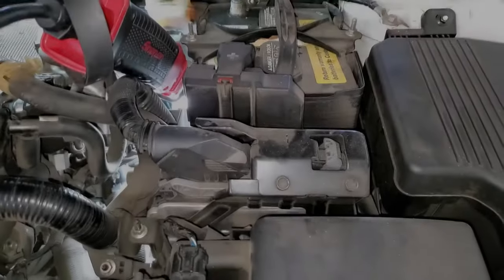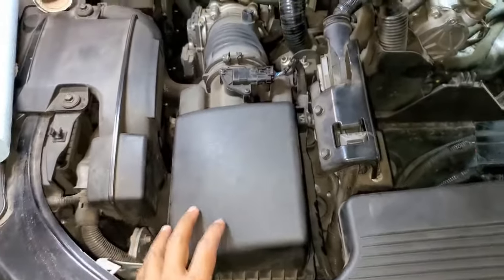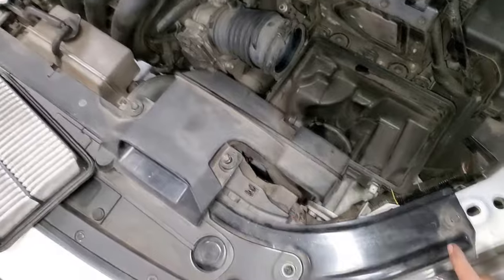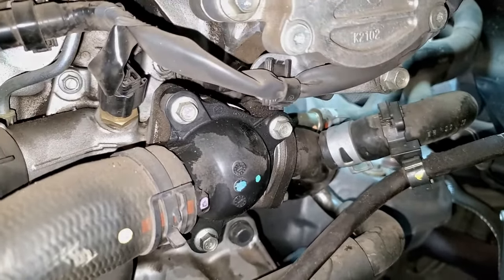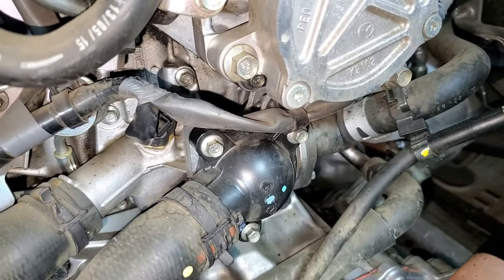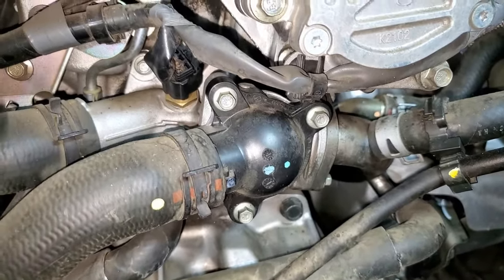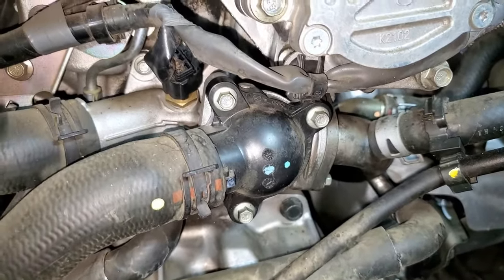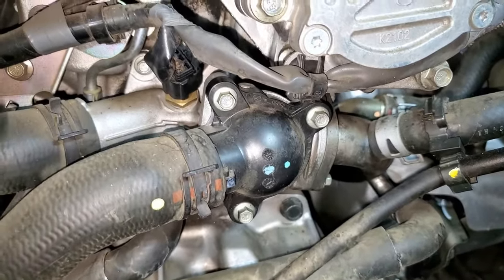Remove & Replace: Thermostat + Coolant & Clean Throttle Body 2.0 2.5L 2014 to 2020 Mazda 3, 6, CX-5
DIY- How to: Remove & Install Thermostat + Coolant Remove + Replace and Throttle Body cleaning on 2.5L 4-cylinder engine 2014 to 2020 Mazda 6, 3, CX-5

FOR 2.0 (per 'ski e', a viewer):
Its basically the same on the 2.0 L, 2.5 is literally just upscaled version of the 2.0 engine.  The only thing that appears different is some hoses and wire routes because of the larger size in the engine bay. Positions on the engine and battery removal are the same

Mazda part number use:
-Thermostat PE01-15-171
-Mazda Coolant, 2 gallons -- FL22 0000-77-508F-20 (you will use about 1.5 gallons)

you can use after market parts for the thermostat, but make sure about the fitment
throttle body cleaner

Are you replacing the water pump or have over 100,000 miles on the car?  It might be high time to replace the thermostat.

In the process of getting to the Thermostat, we will be removing the battery & tray, air box…might as well do the following additional things: clean up the battery and battery tray, air box, throttle body and drain & refill the coolant.

This applies to 2.5L 4-cylinder engine, which can be found in 2014 to 2020 Mazda 6, 3, CX-5.

In this video, I’ll show you how to:
-remove and replace the Thermostat
-clean up the battery and the tray,
-clean the air box and
-clean the throttle body and
-drain the coolant from radiator & replace it with new coolant
All parts used are Mazda OEM parts.

When the draining the radiator, most of the coolant is removed except for what is in the engine/block.  Since, not all the coolant is removed, we do not want to mix other brand coolant with Mazda coolant, so the system will be refilled with Mazda Coolant.  The cost is the same, not worth the $10-$15 saving to risk other engine/gasket problems

In order to drain the coolant from the car, the driver side front end does need to be lifted a bit higher to be able to place a drain pan and access the drain plug on the radiator.  For this, you only need to lift the car like 6” or so, and your body (head or shoulder) does not need to go under the car….IF you plan on going under the car, the car should be jacked up, and jack stands placed under the car so that it is safe for you to go under the car.

The following link shows how to jack up the car and position jack stands under the vehicle to supported it safely:

As Always, SAFETY is first. Use all the precautions and safety equipment and gear at all time…depending on what is being done that includes, gloves, glasses, mask, etc.